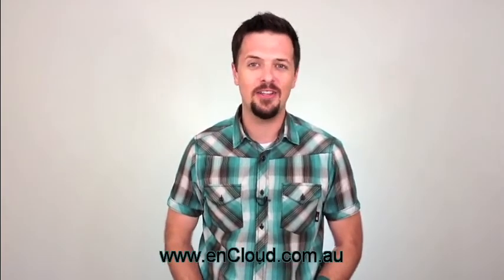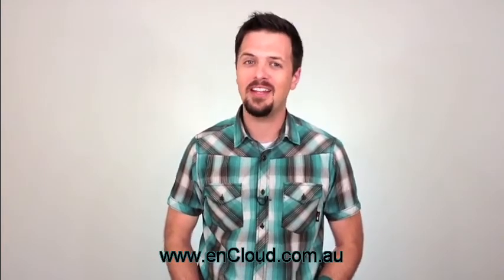The Risk of Outgrowing Commercial Software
- It isn't uncommon for businesses to outgrow their commercial off the shelf software.  When this occurs it is a good idea to consider whether a custom software solution will reduce costs in the long run. Learning to recognise these opportunities is important for a business to continue operating smoothly and obtain a competitive advantage despite changing conditions.